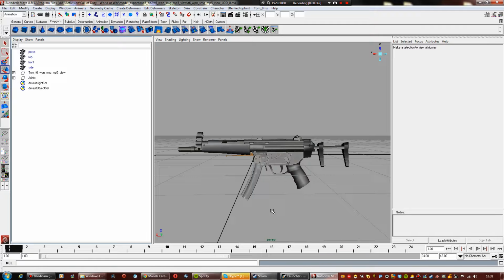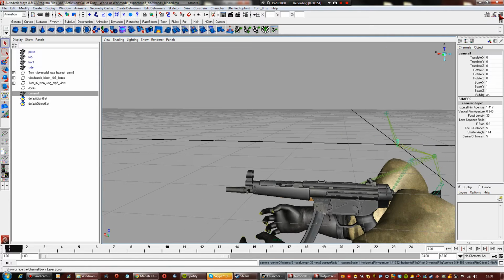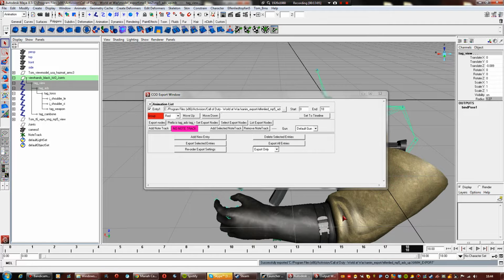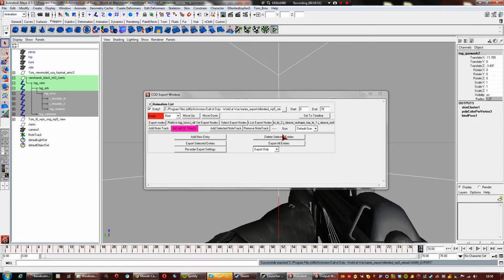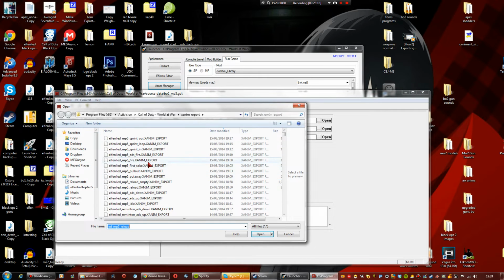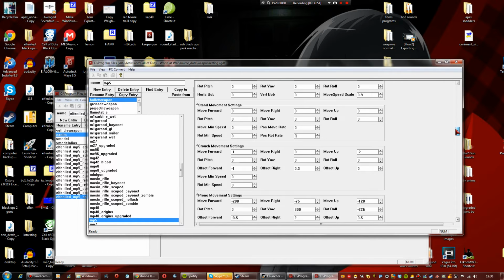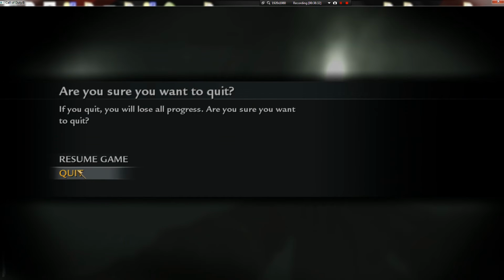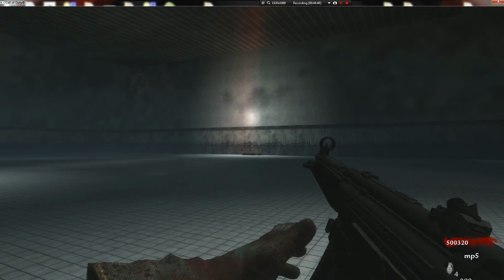how to convert toms tanims bo2 updated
ITS TAG_TORSO AND TAG_VIEW

 NOT ADS AND TAG_VIEW

hope you enjoy bar the little mess up with ads this is how you convert bo2 weapons to waw with toms tanims